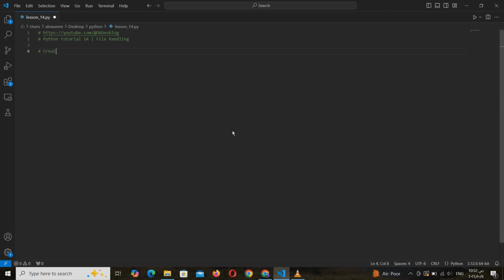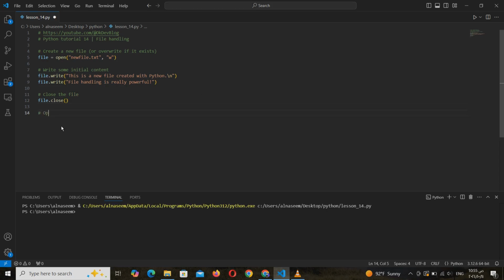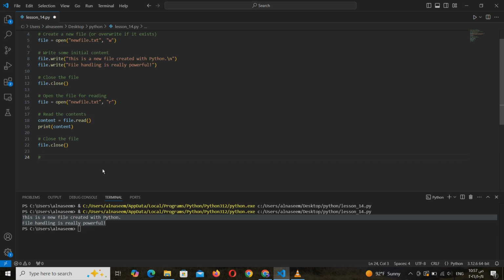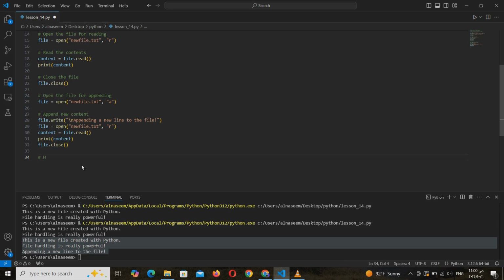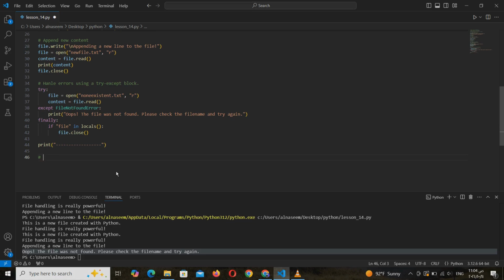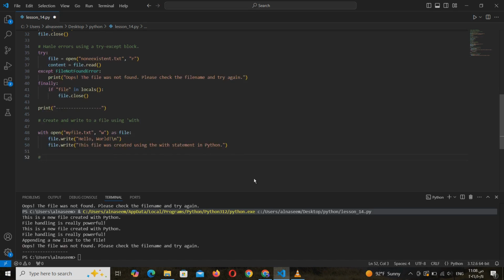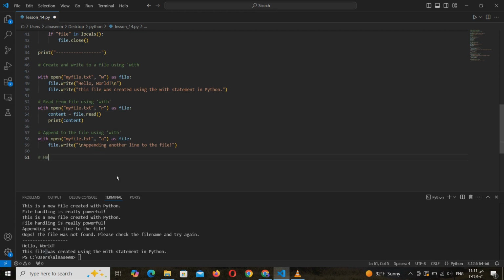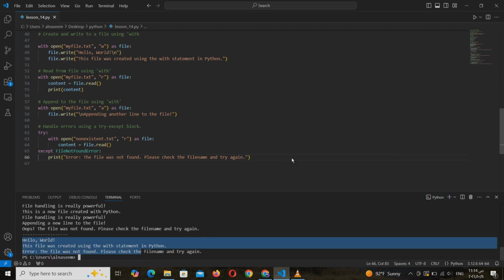Python tutorial 15 | File Handling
Hey everyone! Welcome back to Ok Dev channel. Today, we're going to tackle an essential programming skill: File Handling in Python! This includes creating, reading, writing, and appending to files. Let’s jump right in!

Let’s start with creating a file. In Python, we can create a file using the `open()` function with 'w' mode. This mode will create the file if it doesn’t already exist. Here’s an example.

This code snippet creates a file named `newfile.txt` and writes two lines of text into it. If the file already exists, it will be overwritten. Remember to close the file to save changes!

Now that we have our file created, let’s read from it. We can use the 'r' mode to open a file for reading.

This reads all the contents of `newfile.txt` and prints it to the console. As always, don’t forget to close the file!

What if we want to add more information to our file? We can do this using 'a' mode for appending. Let’s check it out.

This code opens `newfile.txt` in append mode and adds a new line. It keeps the existing content intact, which is really useful for logging or adding data incrementally.

Working with files can sometimes lead to errors, like trying to read a non-existent file. Let’s handle that using a try-except block.

This code attempts to read a file that doesn’t exist and catches the error, providing a friendly message instead of crashing the program. Good practice, right?"

Let’s create and write to a file using 'with', using the `with` statement helps us manage files without worrying about closing them manually.

First, let’s see how to create and write to a file using `with`. This ensures that the file is automatically closed after we’re done with it.

In this example, we create a file named `myfile.txt` and write two lines into it. When we exit the `with` block, the file is automatically closed, which is a great way to prevent errors!

Now, let’s read from the file we just created. We can also use the `with` statement for reading.

This code opens `myfile.txt` in read mode and prints its content to the console. Again, once we’re done, the file closes automatically!

What if we want to add more content to our existing file? We can use the `with` statement in append mode.

This opens `myfile.txt` in append mode and adds a new line without altering the existing content. Easy and effective!

It’s always good to handle exceptions when working with files. Here’s how we can do that with the `with` statement.

In this example, we attempt to read from a file that doesn’t exist. If an error occurs, we catch it and print a helpful message. This keeps our program from crashing!

And that’s it for our introduction to file handling in Python! We covered creating files, reading from them, appending content, and handling exceptions.